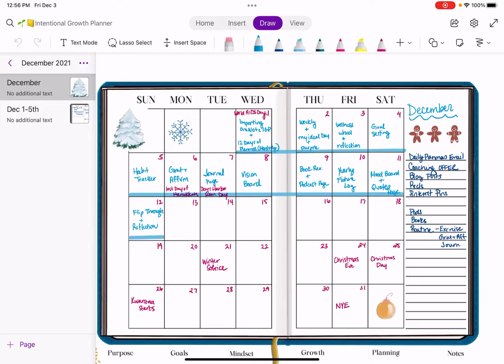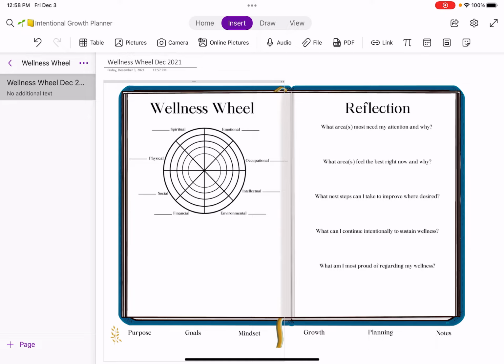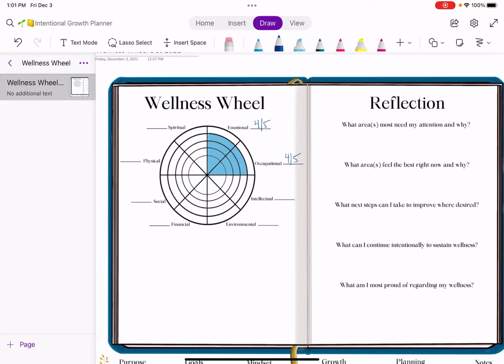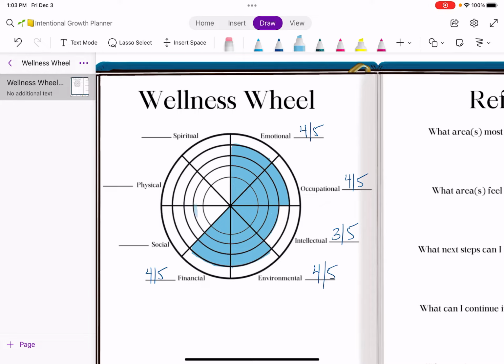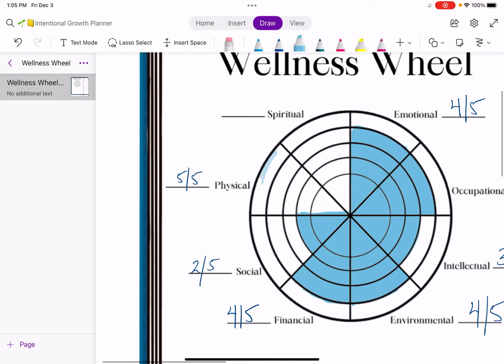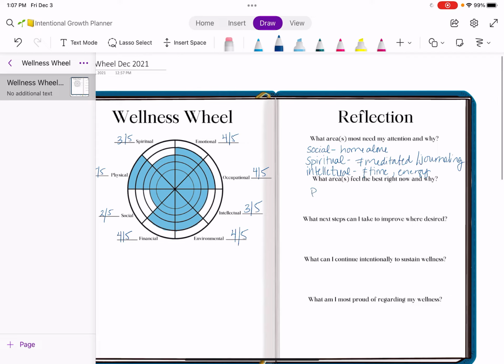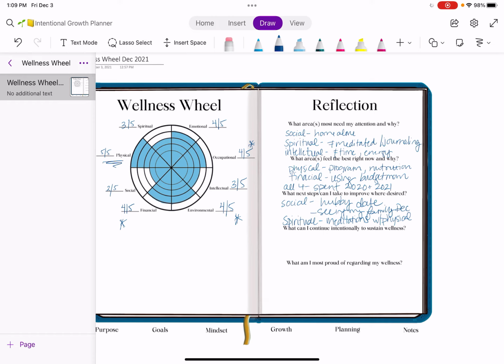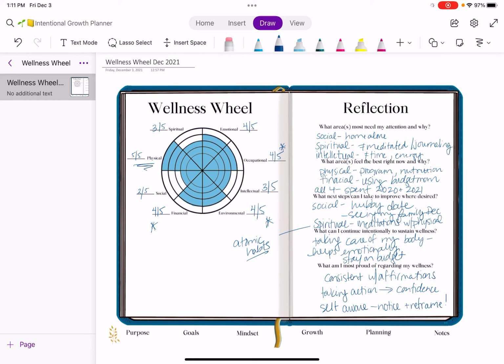Wellness Wheel - OneNote, GoodNotes Digital Planner, Day 3 of Planmas | Intentional Growth Planner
👩‍🏫📊 1:1 Leadership Coaching – Work with me to up-level your leadership skills and excel even more! Bye burnout!🔥 Hello achievements!

🛒Notebooks and Planners for Purchase